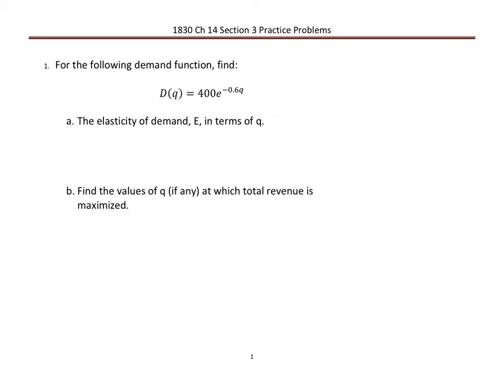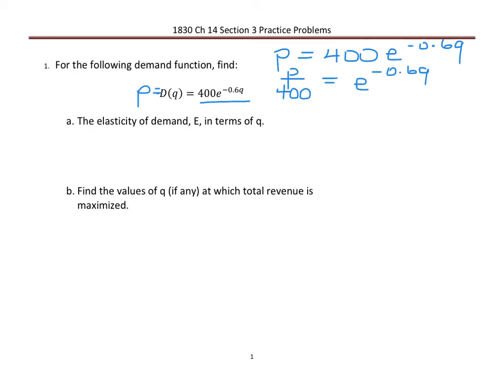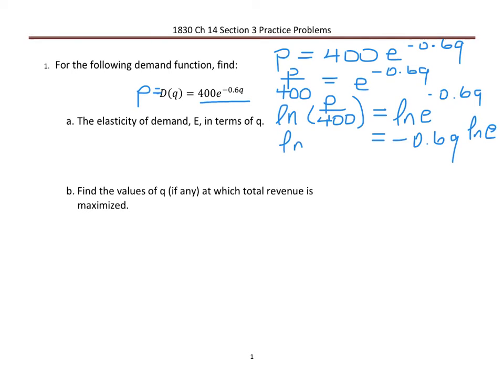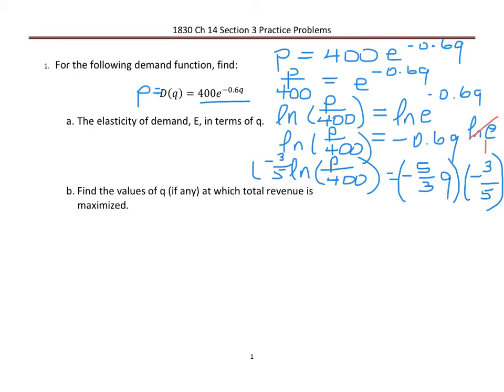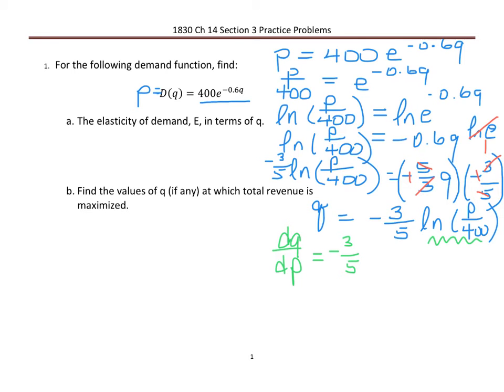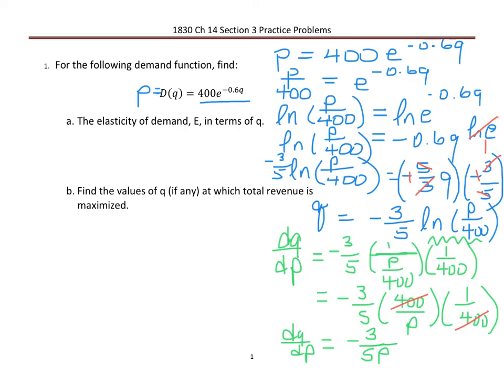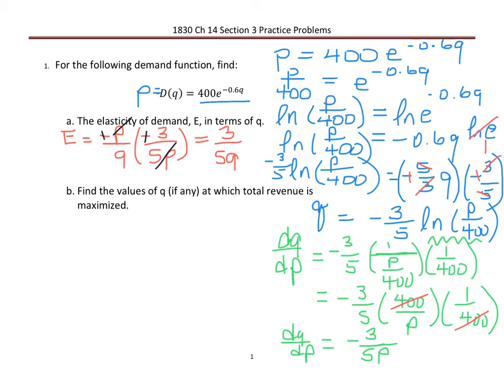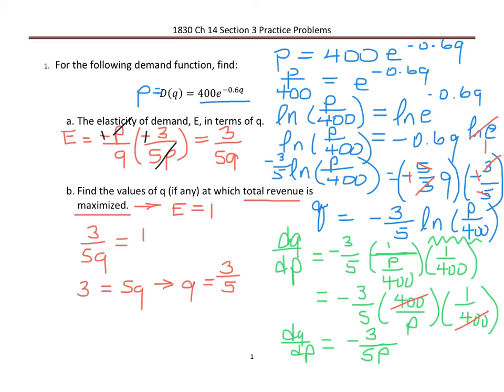1830 14.3 Practice Problem#1